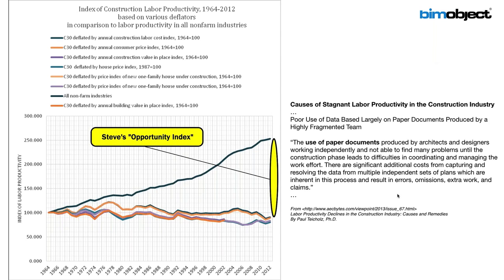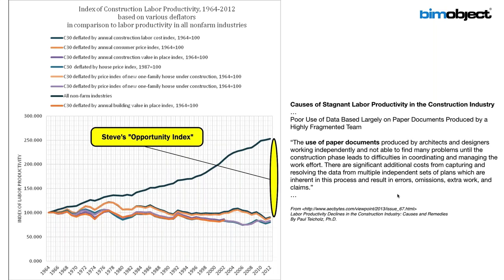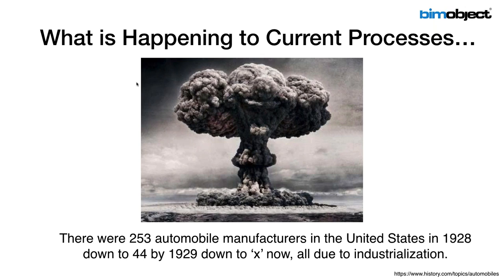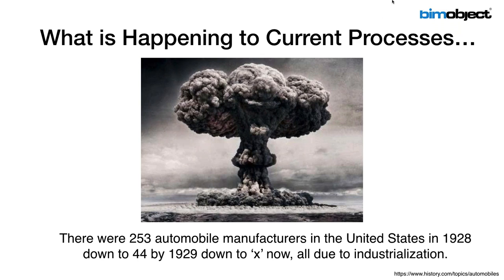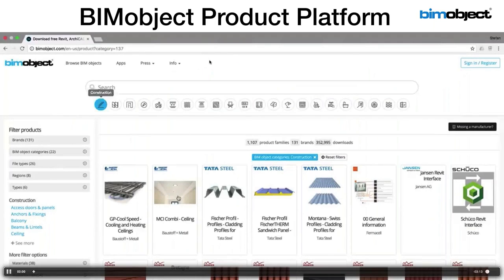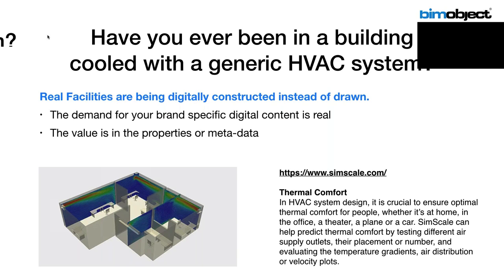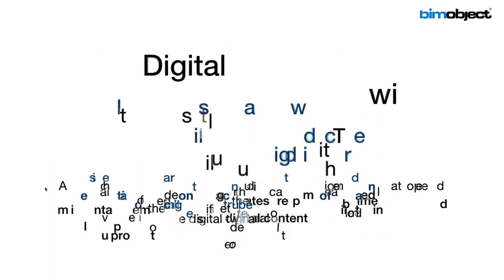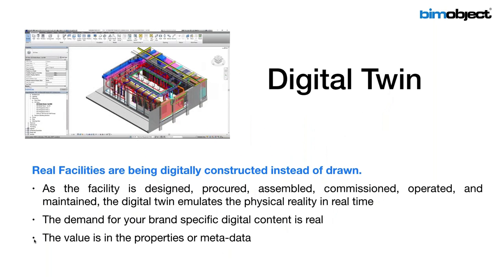HolzerTime brings you - Specified to Purchased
Manufacturer's products that are represented as BIM objects on the BIMobject Cloud will be available to architects, designers, engineers, procurement managers, construction managers, facility managers and owners in their work. Every digital building model, visualization and bill of materials from our BIM systems will ensure your products are included in the listings for higher specification/purchasing opportunities.